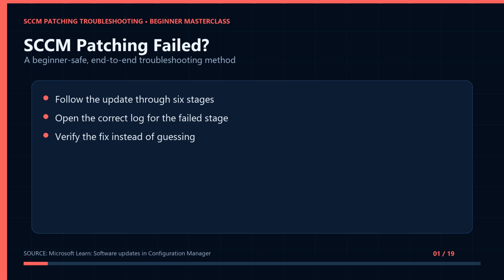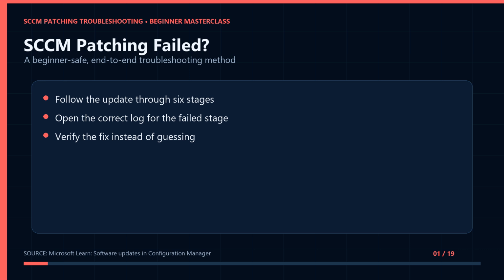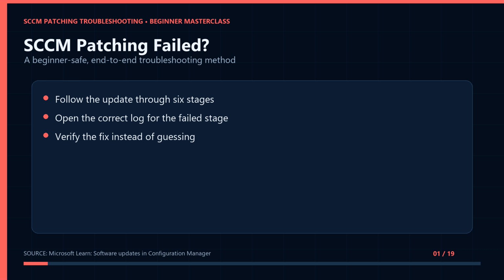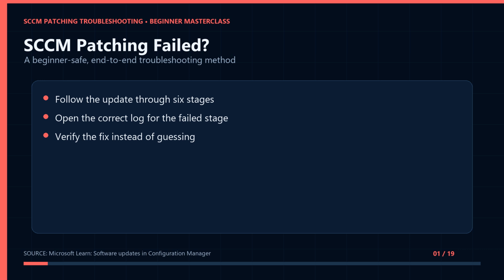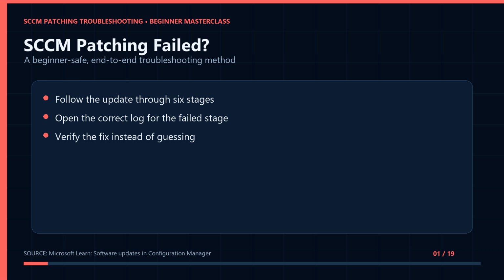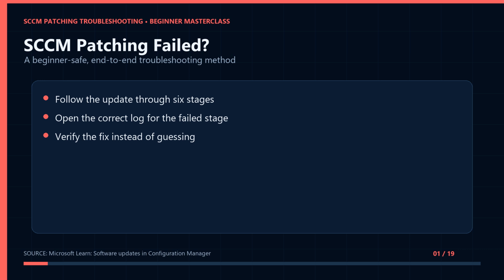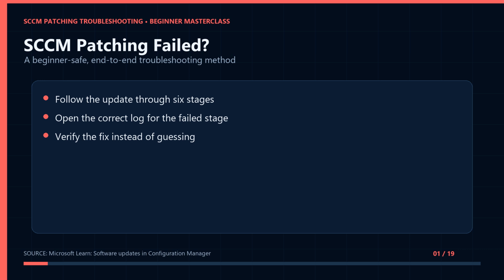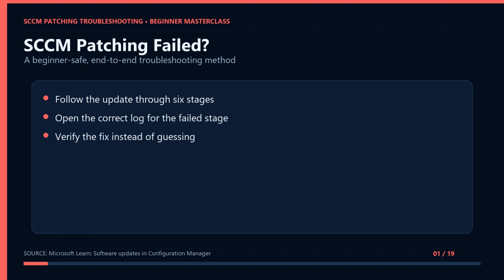SCCM Patching Failed? Complete Troubleshooting Guide for Beginners (Logs + Fix Flow)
VIDEO-EXPORT NOTICE — 5 September 2026
This older upload has a confirmed visual-track defect. The saved export’s video ends after about 27 seconds while its narration continues for about 18 minutes. Checks of this public upload at 02:04 and 10:05 show the opening slide still displayed while narration advances. Do not rely on its visual/narration synchronization. The original remains available for context; this notice is not a repaired video or a claim that a replacement is finished.

SCCM software updates stuck at Unknown, Downloading, Failed, or Waiting for a maintenance window? This beginner-friendly masterclass teaches a repeatable end-to-end troubleshooting workflow.

You will learn how to isolate the first failed stage instead of applying random resets:

1. Software Update Point and WSUS synchronization
2. Software Update Group, deployment, collection, and client policy
3. SUP assignment and Windows Update Agent scan
4. Distribution Point content location and download
5. Update evaluation and installation
6. Maintenance windows, restart behavior, and compliance reporting

Key logs explained: WSyncMgr.log, WCM.log, WSUSCtrl.log, RuleEngine.log, PolicyAgent.log, PolicyEvaluator.log, ScanAgent.log, LocationServices.log, WUAHandler.log, WindowsUpdate.log, UpdatesStore.log, CAS.log, ContentTransferManager.log, DataTransferService.log, UpdatesDeployment.log, UpdatesHandler.log, ServiceWindowManager.log, RebootCoordinator.log, and SCNotify.log.

All examples use generic lab data. Test every remediation in an isolated lab and follow your organization's change-control, backup, pilot, and rollback requirements before production use.

CHAPTERS
00:00 SCCM Patching Failed?
00:51 First: Scope the Failure
01:40 The Six-Stage Patch Flow
02:41 Stage 1 — Synchronization
03:47 Sync Failure Decision
04:56 Stage 2 — Deployment & Policy
05:51 Stage 3 — Find the Assigned SUP
06:46 Stage 3 — Scan Health
07:38 Common Scan Failure Families
08:41 Safe Client Checks
09:36 Stage 4 — Content Download
10:32 Download Failure Decision
11:26 Stage 5 — Evaluation & Install
12:27 Maintenance Windows
13:21 Stage 6 — Restart & Compliance
14:15 Three Example Diagnoses
15:16 What Not to Do
16:18 The Beginner Checklist
17:11 Next: Deep-Dive Lab Episodes

Research reviewed on 4 August 2026. Product behavior can change; verify current Microsoft documentation and your supported Configuration Manager version.